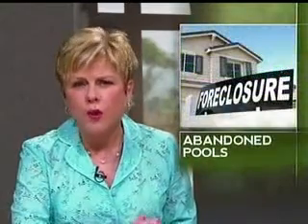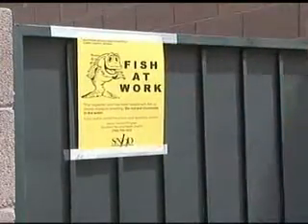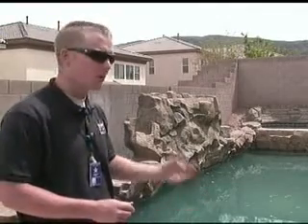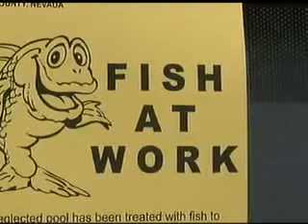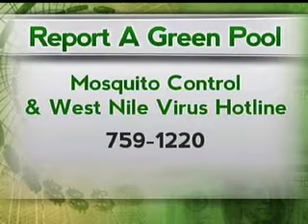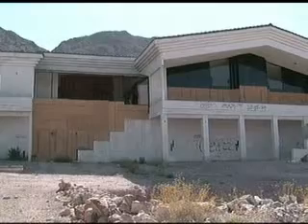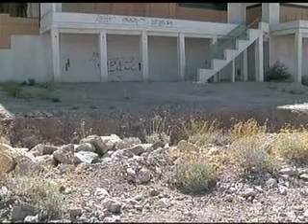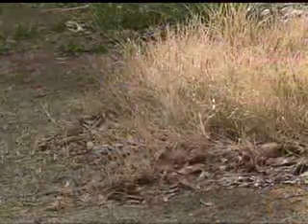Vegas PBS Recession Rx May 4, 2009 Part 1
The May 4th episode of Recession Rx has continued coverage of abandoned homes, new information on abandoned pools and some great tips on what employers are looking for at job fairs.

LVMPD told Recession Rx about the latest scam plaguing Southern Nevada and we also have a roundup of fun websites to help everyone navigate these tough times.

Host Cathy Hanson talked in-studio with Ben Daseler from Nevada JobConnect, Gail Burks from The Nevada Fair Housing Center and the State of Nevada's Chief Economist Bill Anderson.